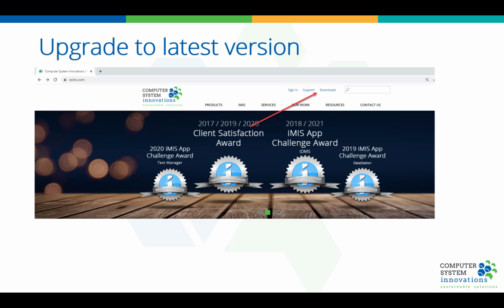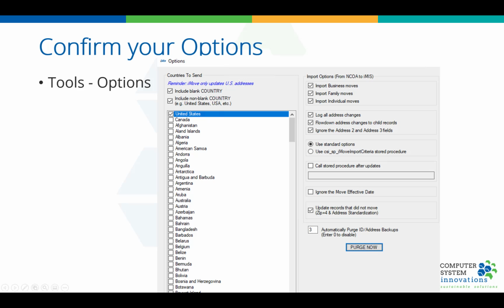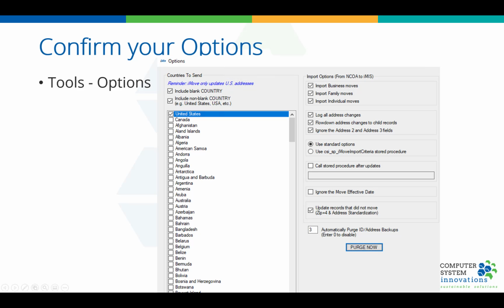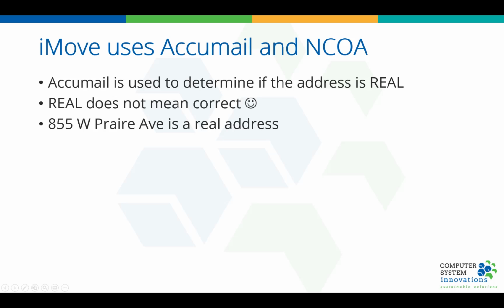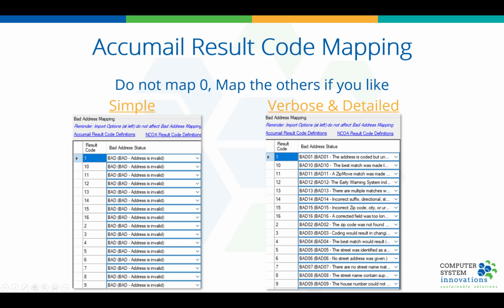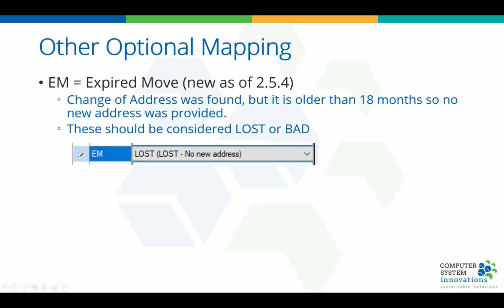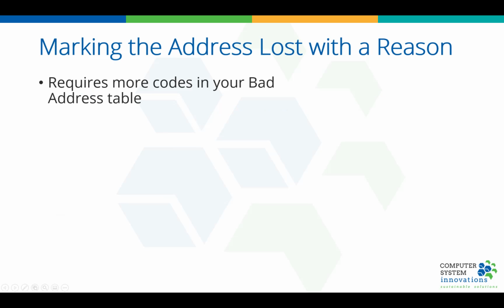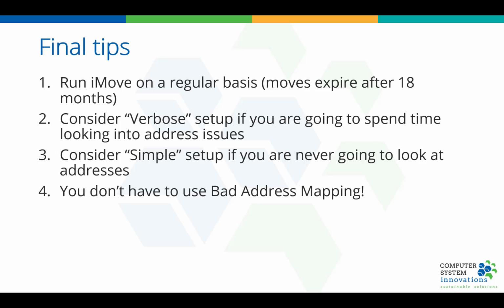iMove | Best Practices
iMove has a new release! Check out this video to hear about some best practices when using iMove.